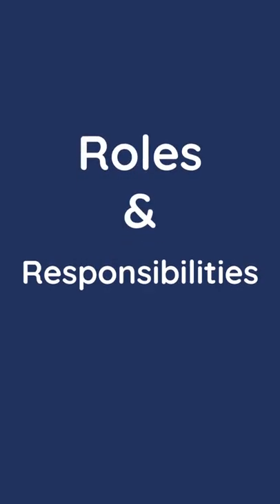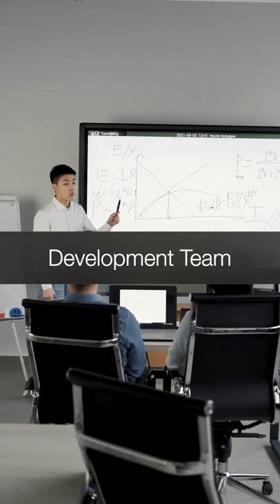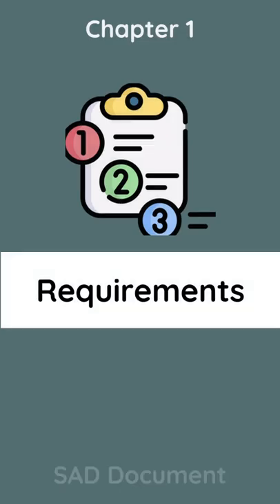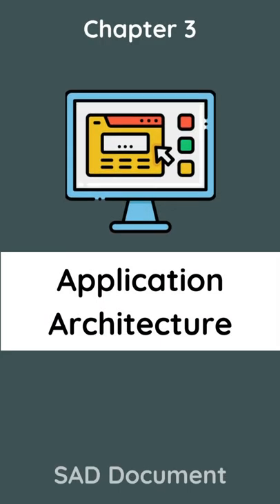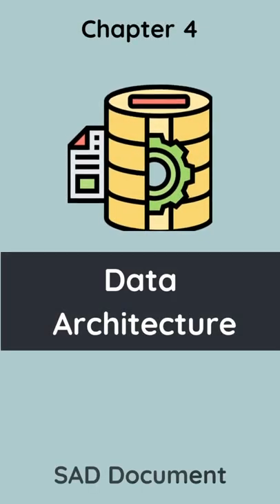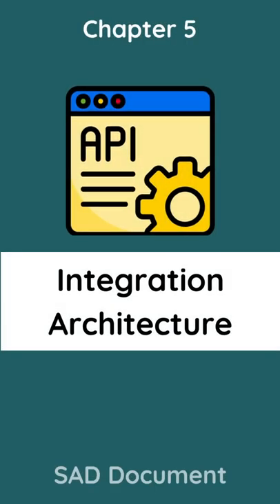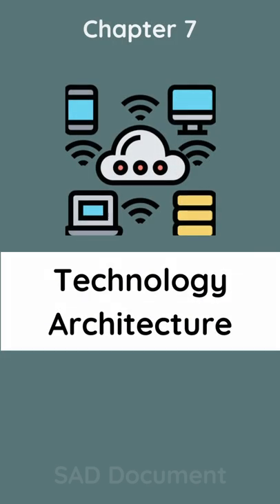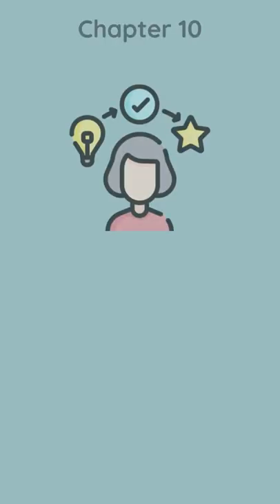What is Software Architecture Design Document ? | Solution Architecture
As a solution architect one of the key roles and responsibilities you will have is to create a Software Architecture Design Document in short (SAD) which is a complete architectural overview of the software we want to build. The SAD document contains various architectural views to show different aspects of the software, decisions on design, quality and a technical blueprint of the software.

This detailed SAD is used by the development team to build the software, Typically a SAD should have these 10 chapters in it.

1. Requirements - Functional and Nonfunctional requirements
2. Decision and Assumptions
3. Application Architecture
4. Data Architecture
5. Integration Architecture
6. Security Architecture
7. Technology Architecture
8. Deployment Architecture
9. Design & Quality attributes
10. User Experience